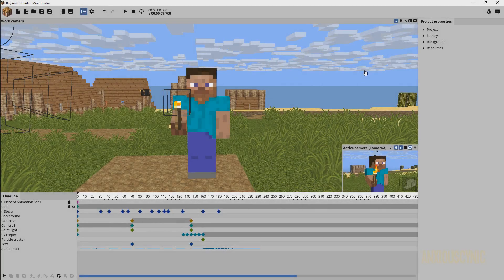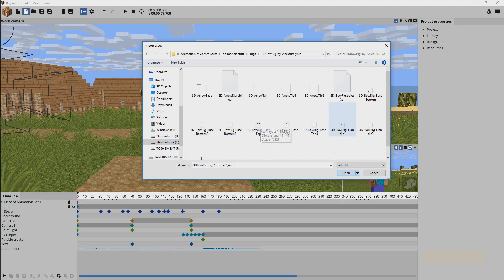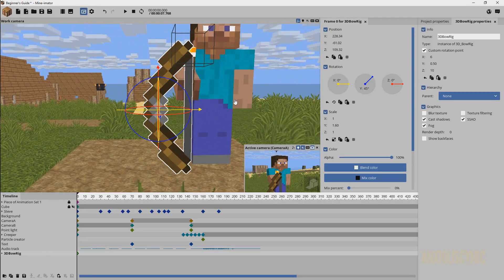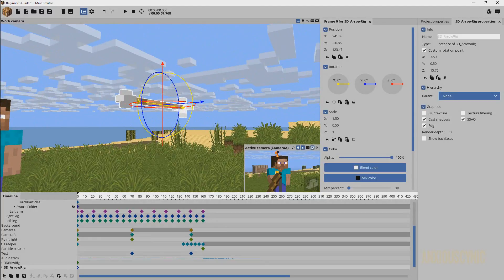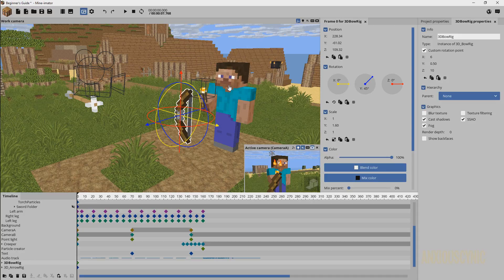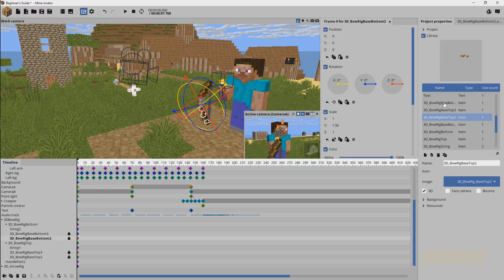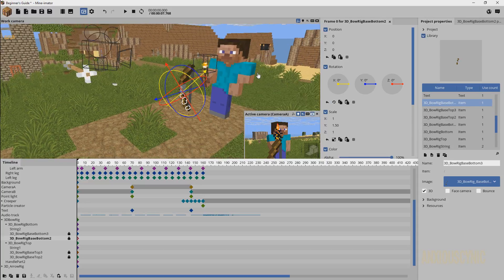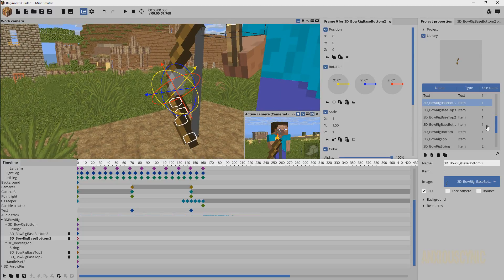Mine-imator Tutorial - How to Import Rigs | Part 22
How to import rigs and other assets into Mine-imator, and some tips on how to fix purple textures in Mine-imator rigs!

In this tutorial you'll learn how to import rigs to use in your Mine-imator Minecraft animations!